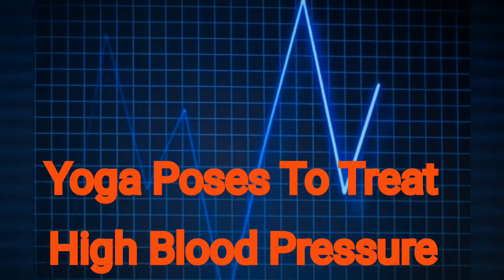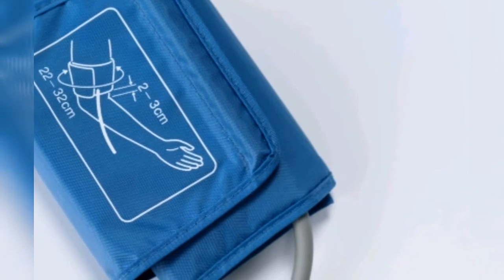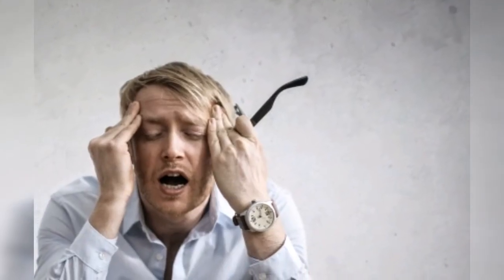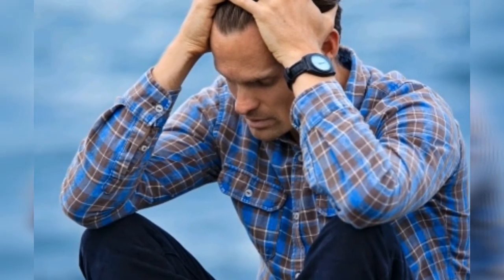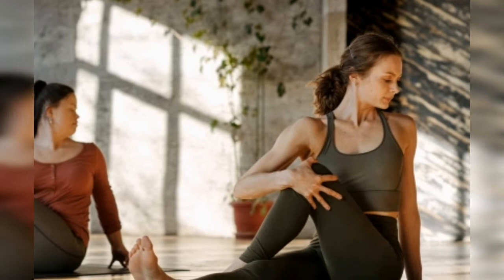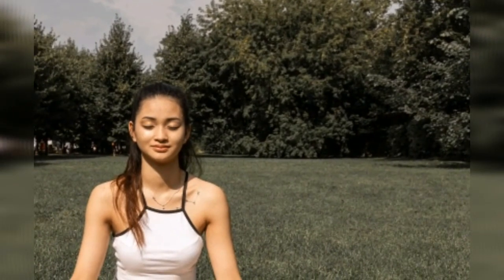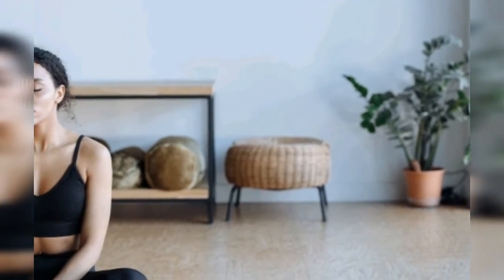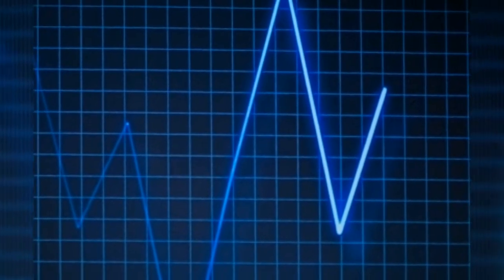Exercise For High Blood Pressure, yoga for high blood pressure control, blood pressure control